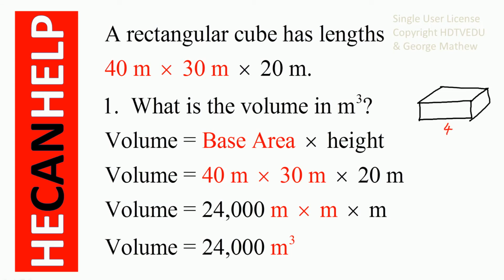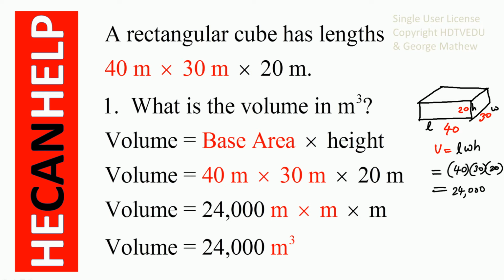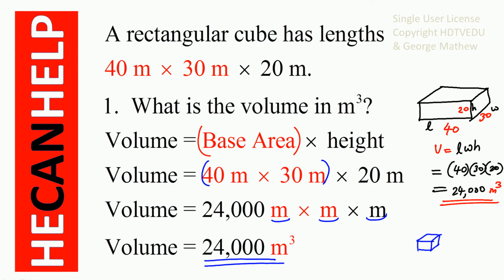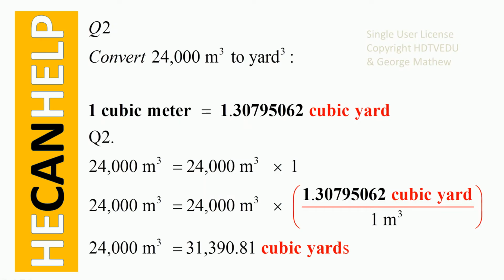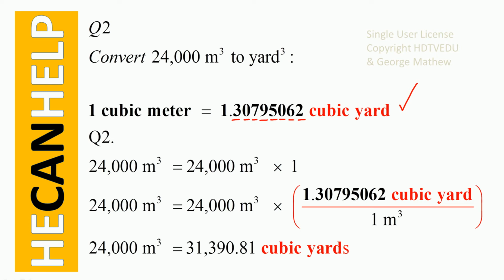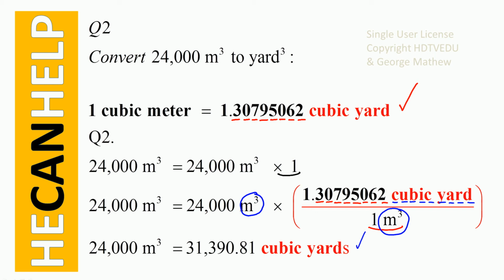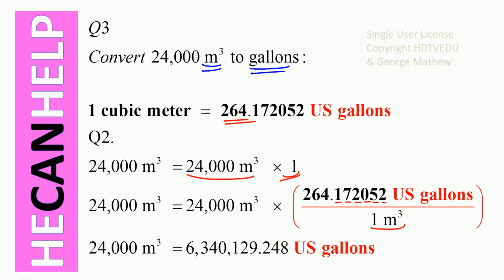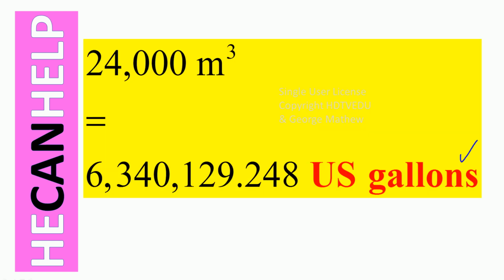1981 {HECANHELP.COM} Volume Rectangular Cube in m3 Conversion to Cubic-yards Gallons GEORGE MATHEW